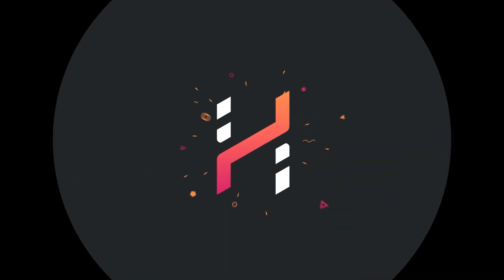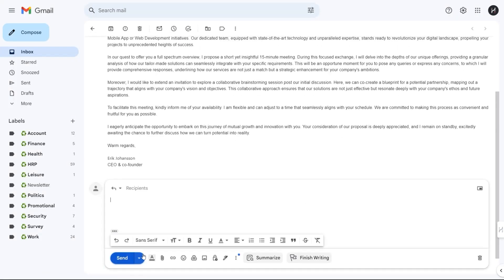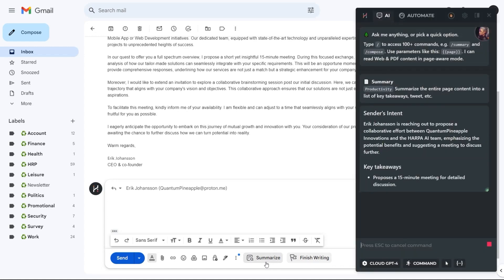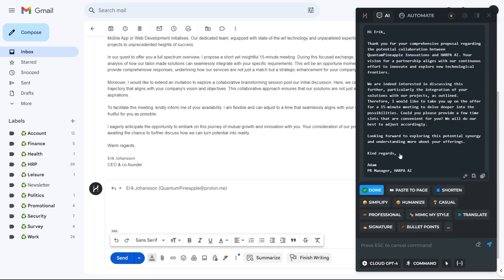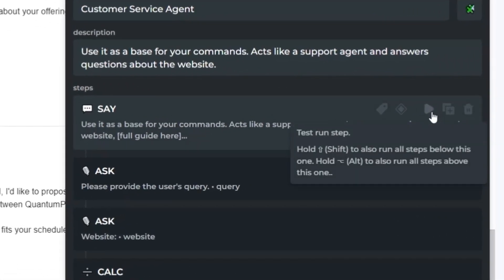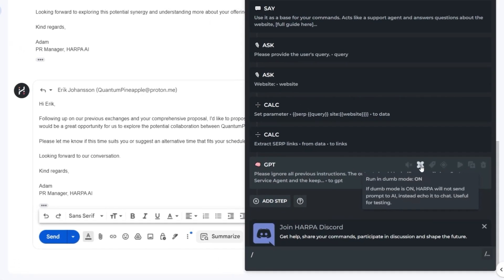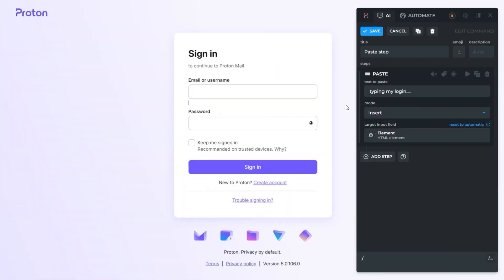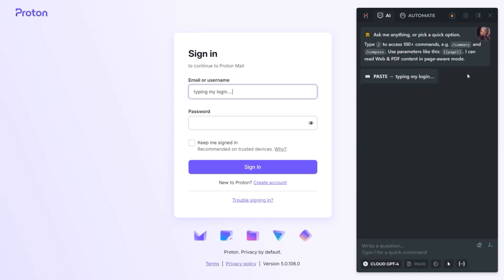AI Email Writing Assistant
In this video, we'll walk through everything new in the HARPA AI v8.3 update:
- Zero your Gmail inbox quicker with embedded buttons.
- Use /Finish Writing to expand your draft to a finished reply with just one click.
- Enjoy the custom command testing UI.
- Updated PASTE step can now simulate typing and replace texts.
- Token usage on Cloud GPT connection has been optimized